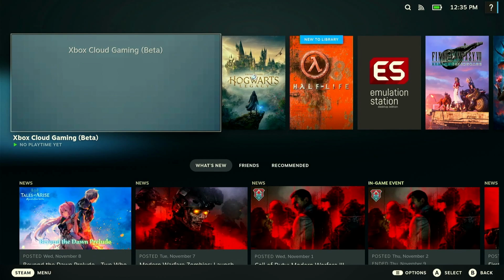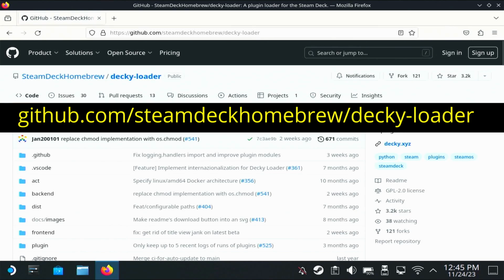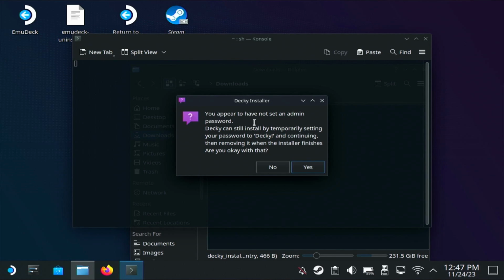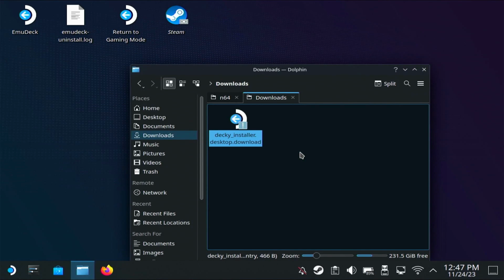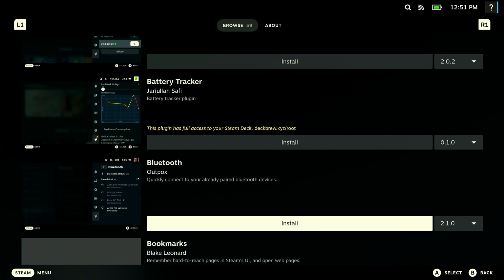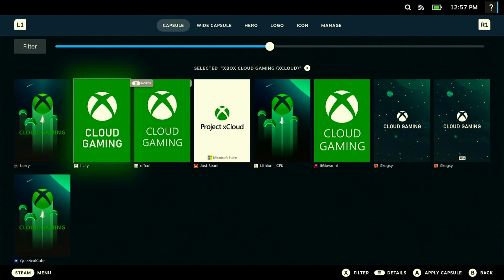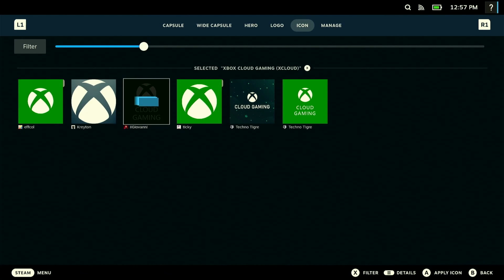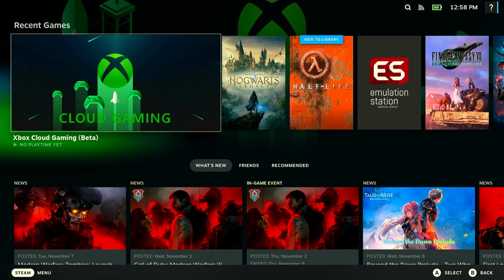EASIEST WAY to get cool artwork for games on Steam Deck!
This is the most simple way to get the coolest artwork for all you nonsteam games, or just change the artwork you have.